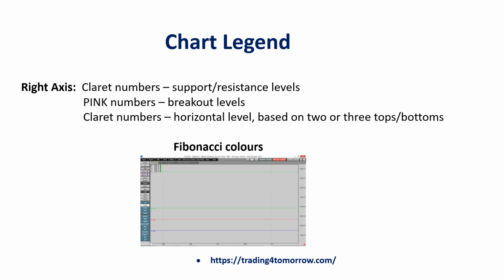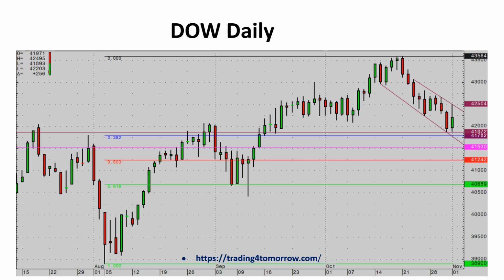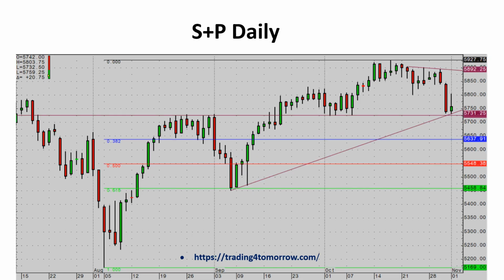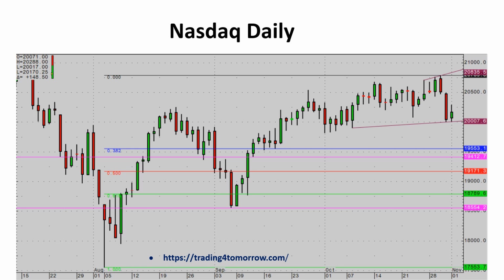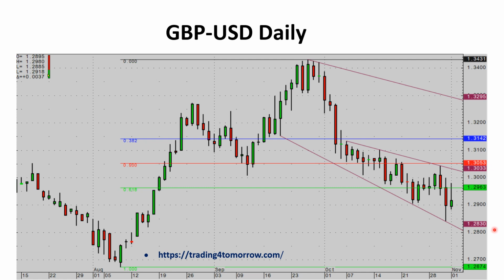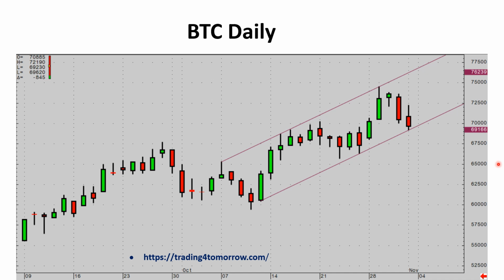T4T Chart Analysis 04 11 24 oil, gold, BTC, S+P, Nasdaq, Dow, FX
I analyse various futures markets to help you prepare for the week ahead.
They include support/resistance and Fibonacci levels based on daily charts.
S+P, Dow, Nasdaq, FX, OIL, gold and BTC.
Please note these are futures contracts.